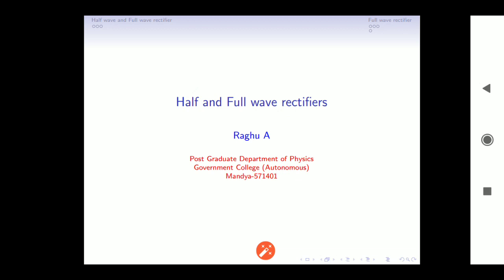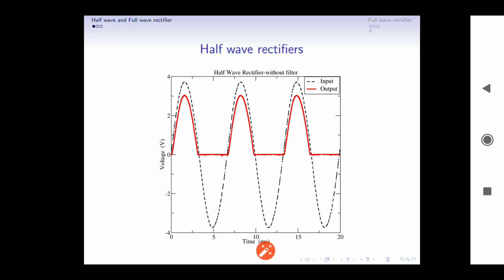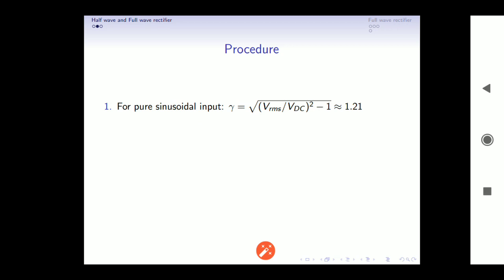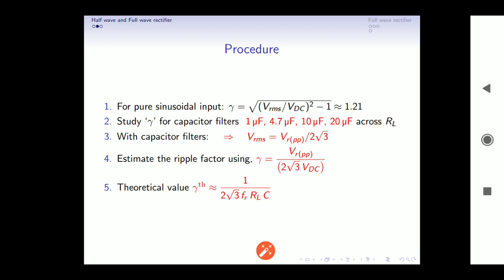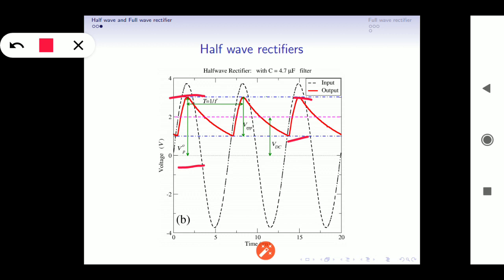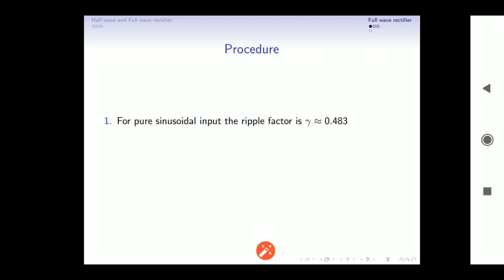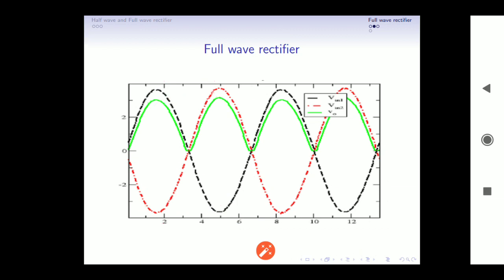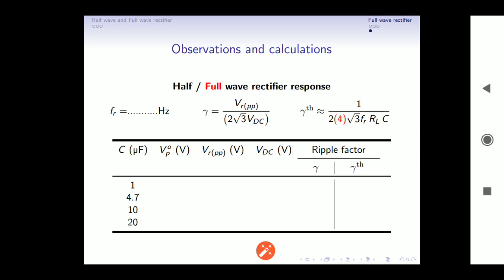Half and Full Wave rectifiers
Experimental analysis of half wave and full wave rectifiers, both without and with capacitor filters using an expEYES-17 kit